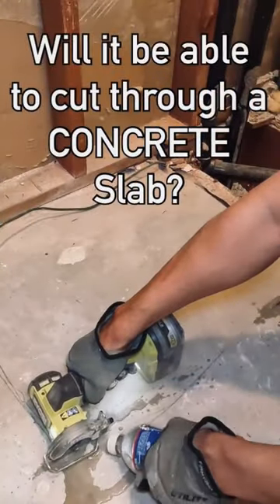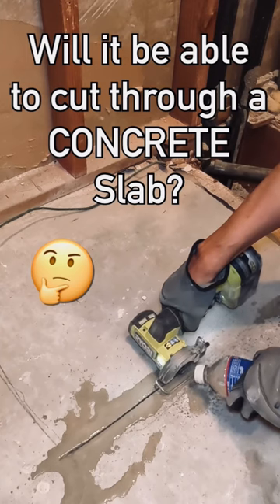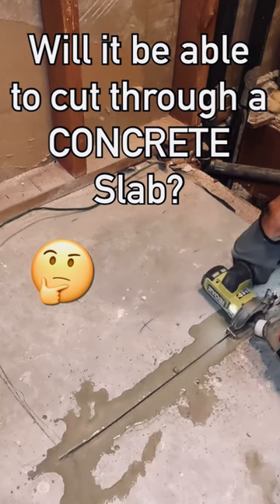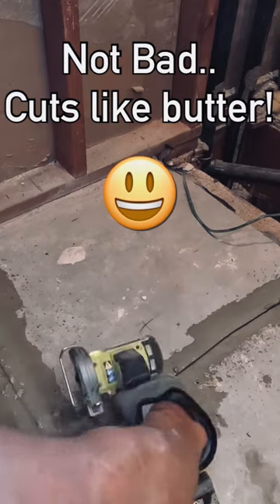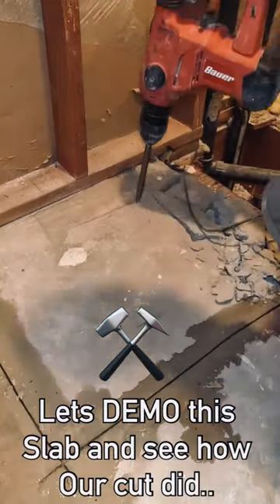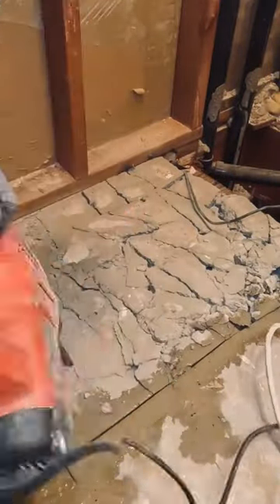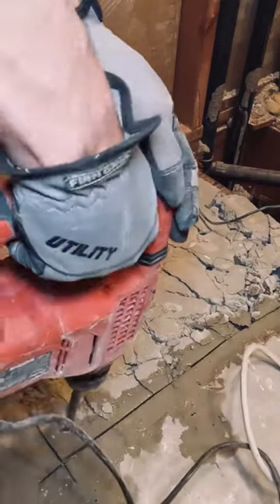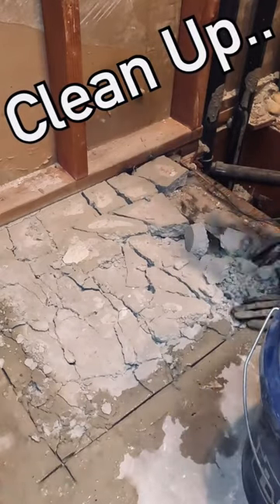How to cut through a CONCRETE slab with the RYOBI Brushless Cut-Off Tool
I had to cut through this concrete slab and used the RYOBI brushless cut-off tool to make it happen!